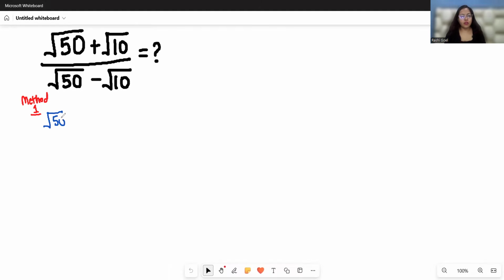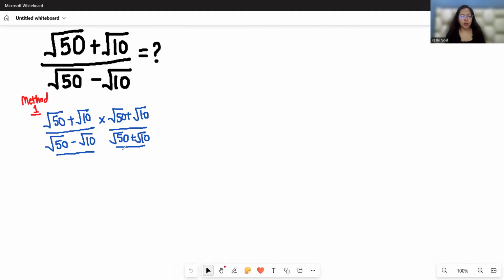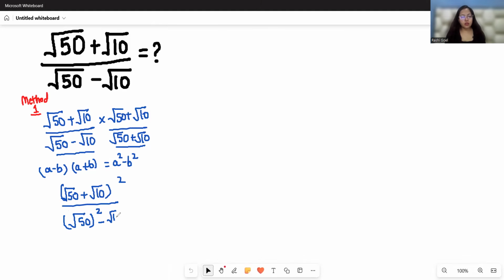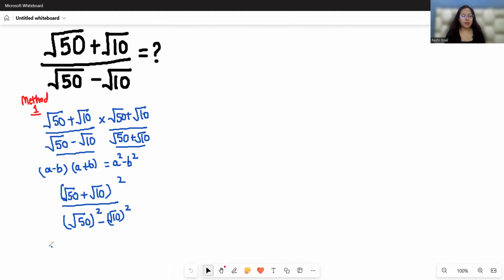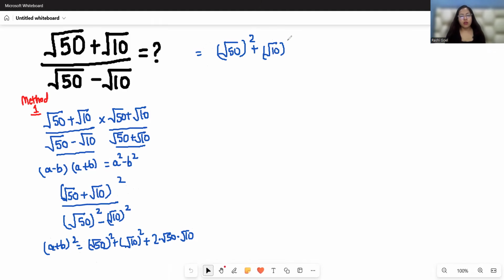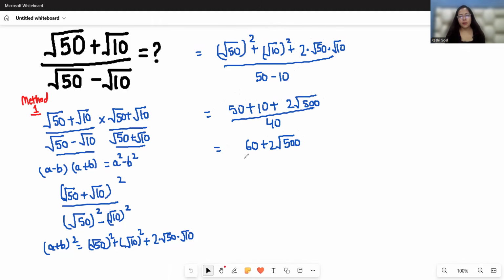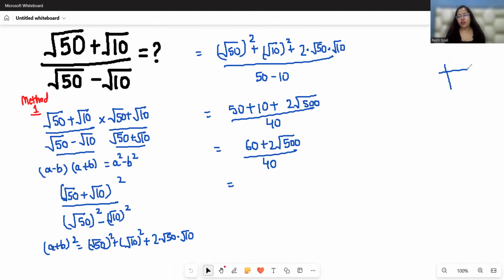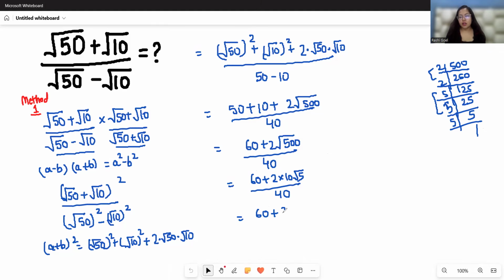Can You Simplify This Math Problem in 60 Seconds?